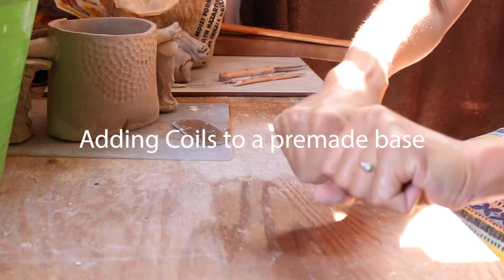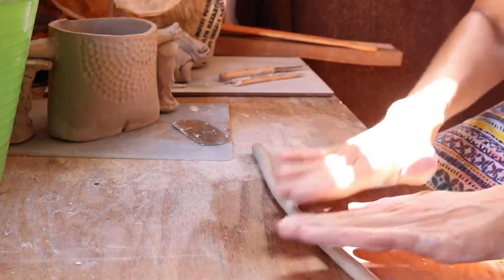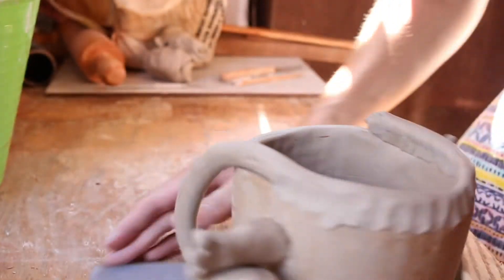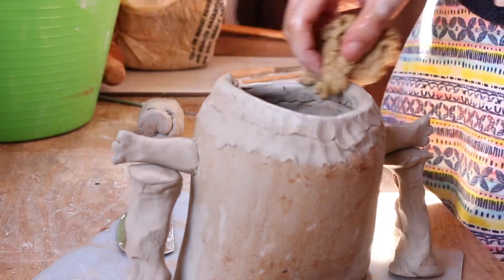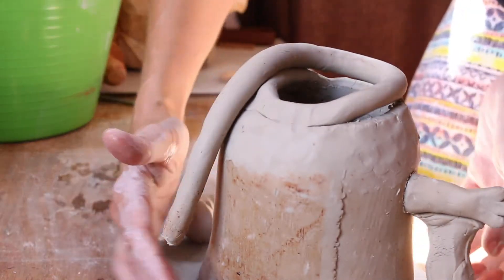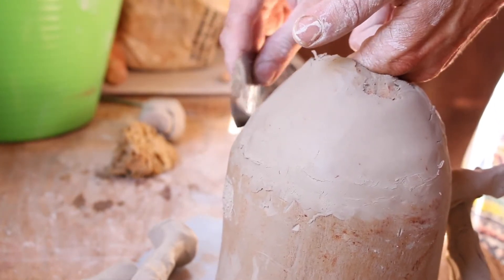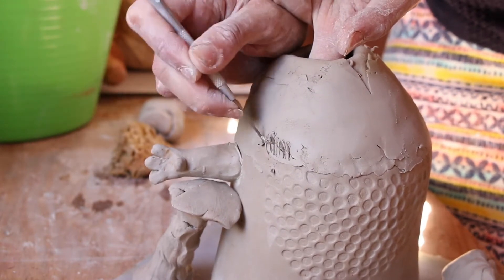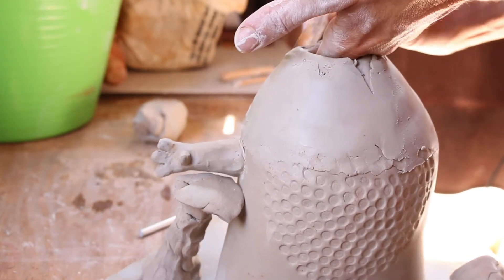Pottery 101: Coiling off a Clay Slab Base, Closing a Hollow Sculpture, and Joining Additions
Do you want to be able to close up a piece that you have hand-built?  This video will show you how to add clay coils to your hand-built or thrown ceramics pieces.  And how to close your project as well as what I do to keep additions or projections in place until they are dried enough not to sag or fall off.